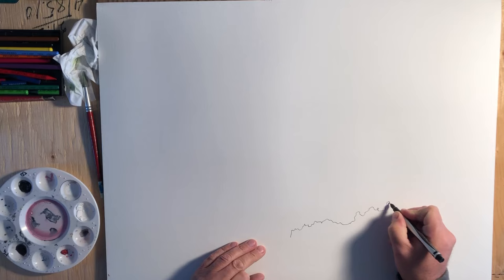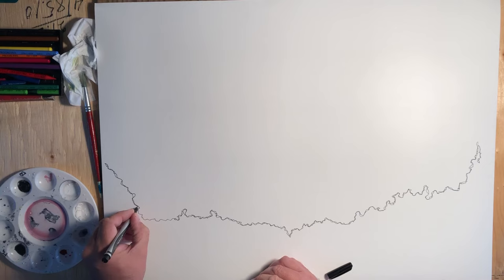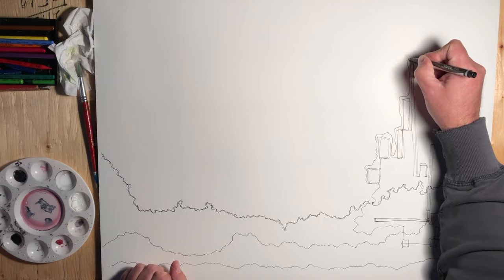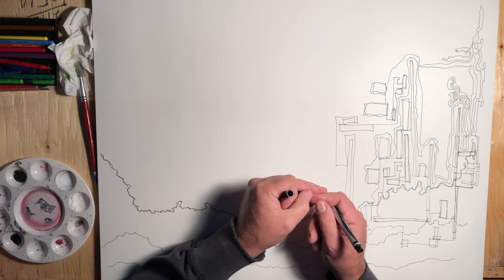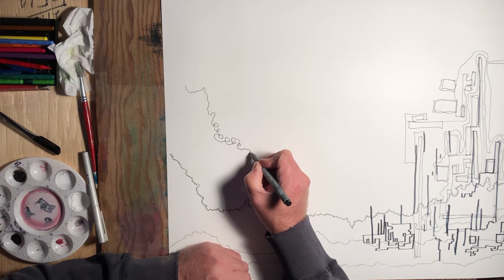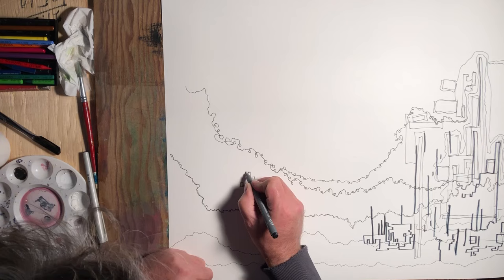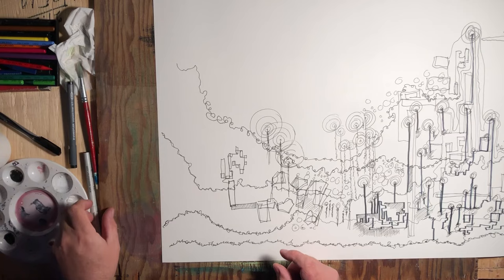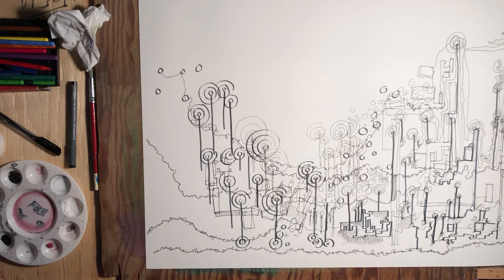HOW TO CREATE INTUITIVE ART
This is the process I use to create intuitive art!

Links to stuff I actually use;
Weldbond Glue,
Sennelier Watercolour,
Moleskin 5X8.25 watercolour notebook,
Canson Watercolour Paper,
Sharpie Pens,